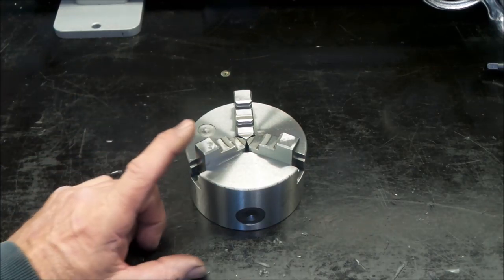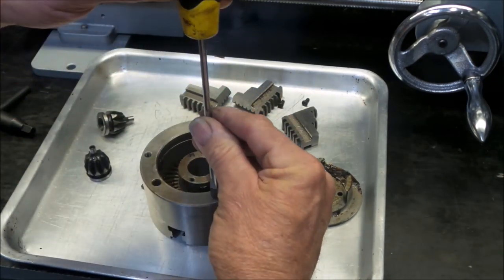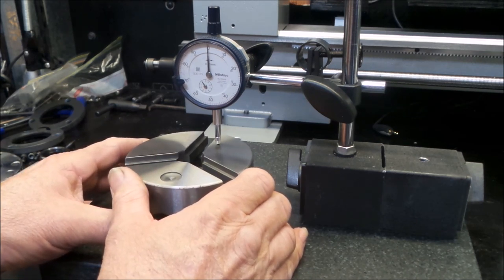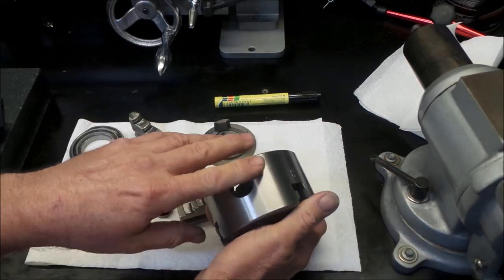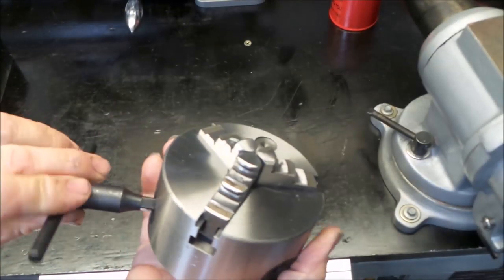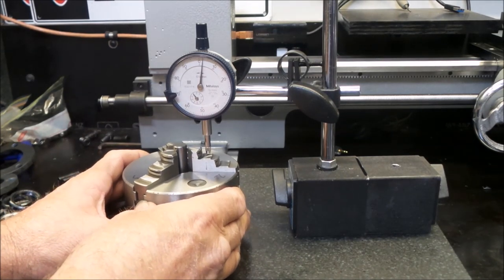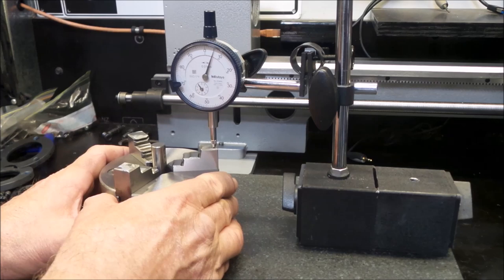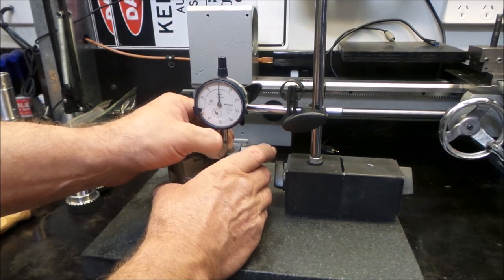Mini Lathe Chuck Tear Down & Rebuild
Tear down & Analysis of The 7X14 Minilathe Chuck.
Individual Component Analysis & Surface plate Check.